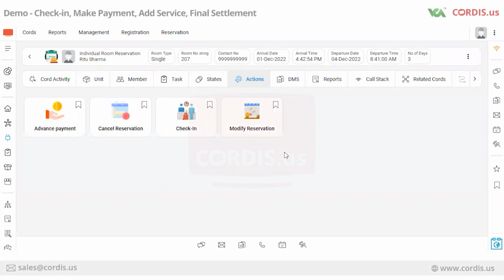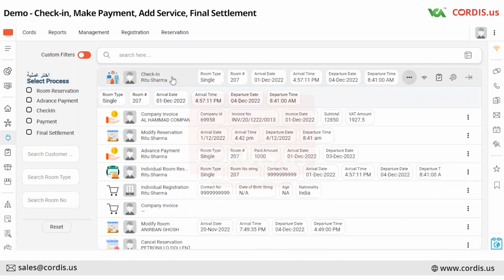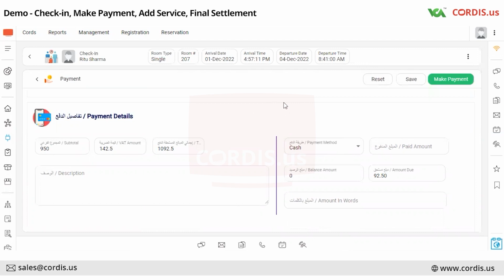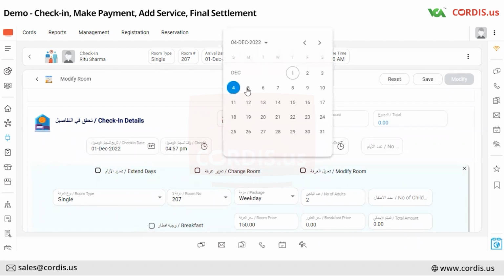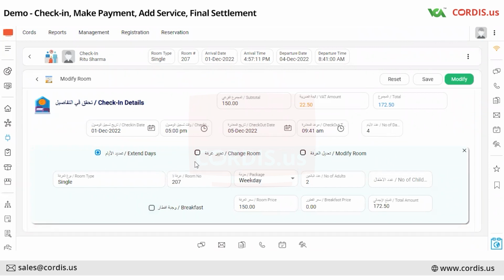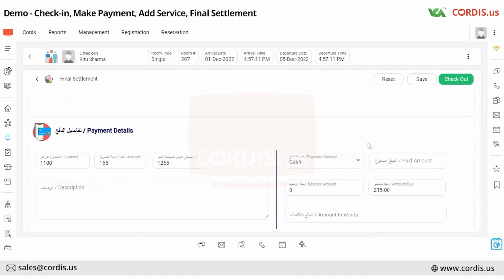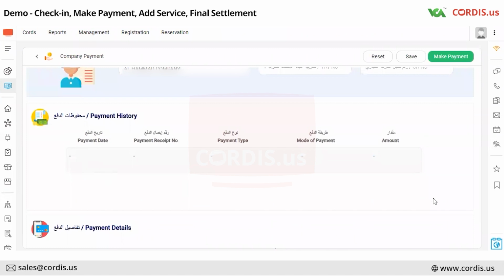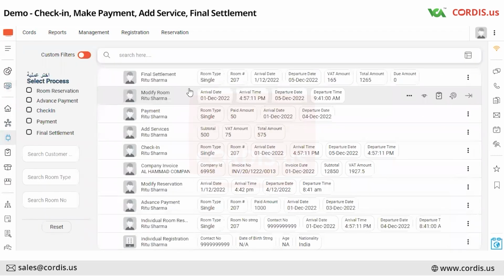How to Check In, Make Payment, Add Service, Final Settlement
In this video, we will show you how to check in, make payments, add service, and make a final settlement. Check-in details and all the reservation details will automatically display, and entries will show the total amount that has to be paid. By accessing hotel services, you can add services like car rental, courier, and housekeeping, and the total amount will be calculated. By accessing the payments tab, you can pay the complete amount or half for the services that you have used. You can download a final report of all your expenses and make a final settlement. Watch this video to learn more about How to CheckIn, make payments, add service, and final settlement.

video 18